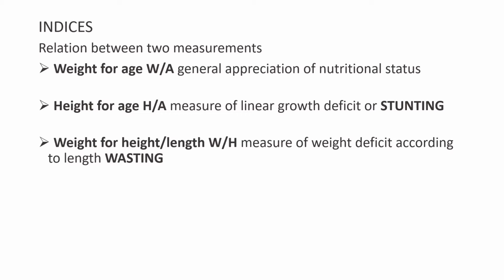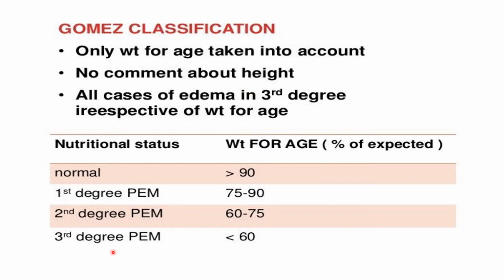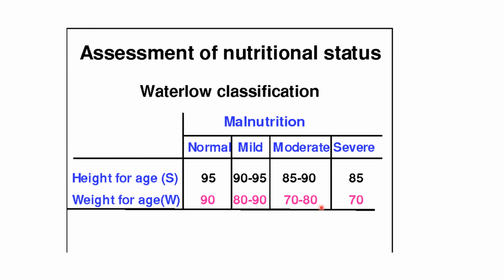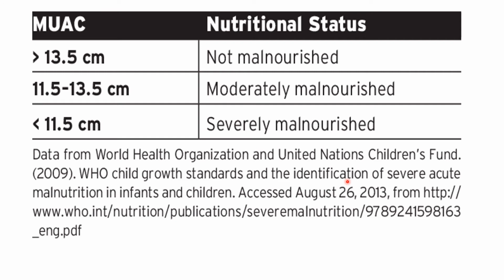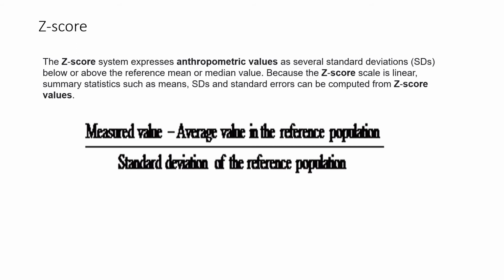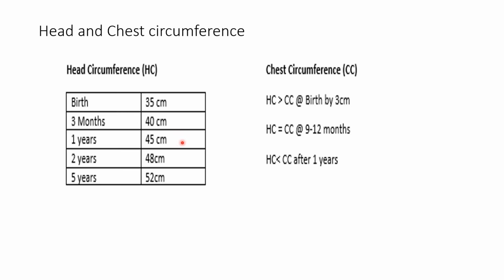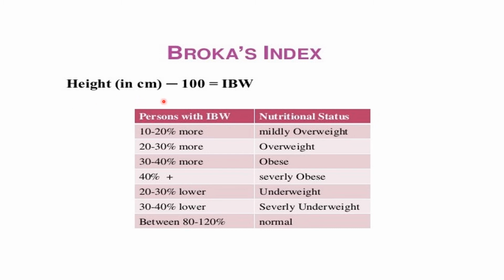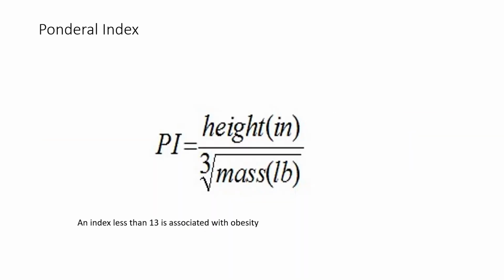Nutritional status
session 4